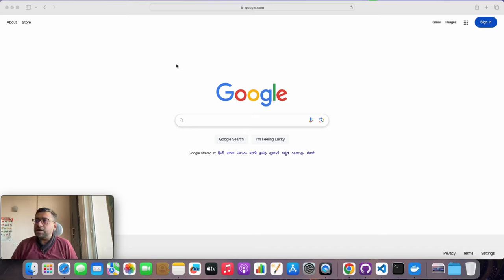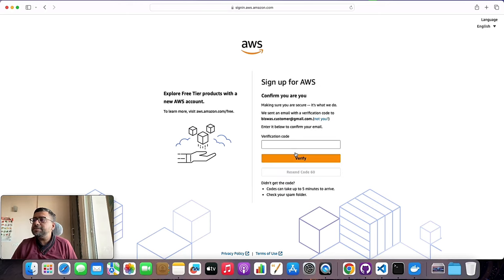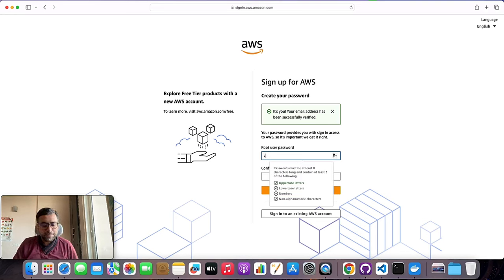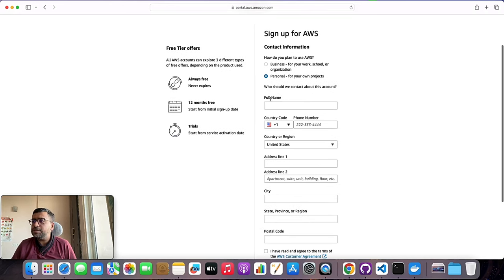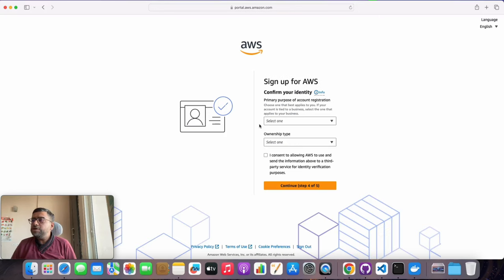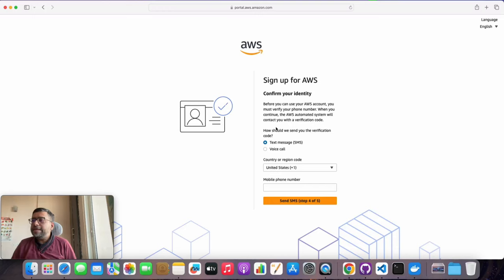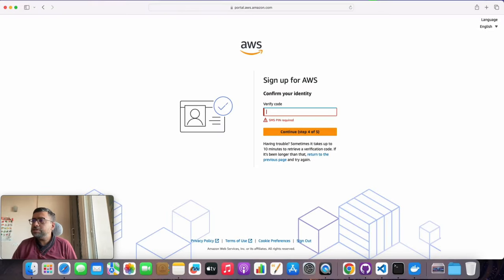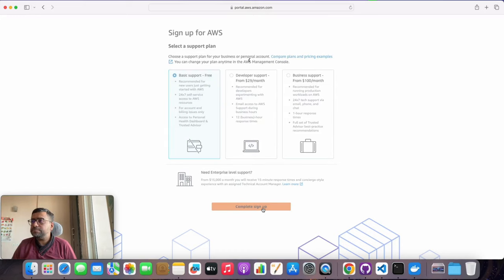AWS Tutorial: How to create a new AWS Account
🚀 Step-by-Step Guide to Create an AWS Account! 🌟

In this first video of my AWS Mastery Playlist, I’ll walk you through the process of creating an AWS account from scratch! Whether you're a beginner or just need a refresher, this guide is perfect for you. By the end, you'll be ready to explore the endless possibilities AWS has to offer, from hosting websites to deploying applications and much more.

👉 What You’ll Learn:

Setting up your AWS account
Preparing for the next steps in mastering AWS services